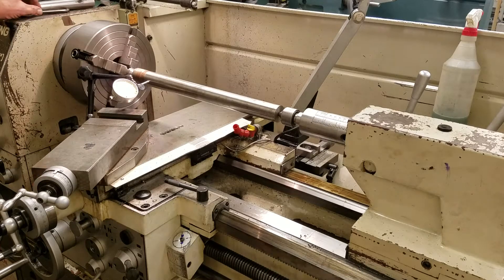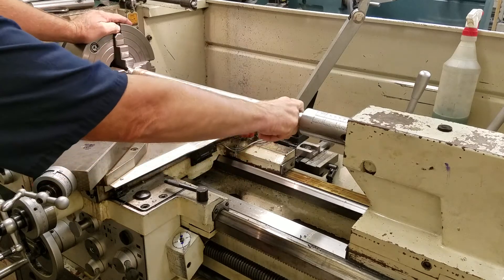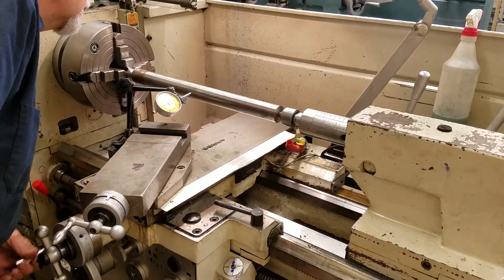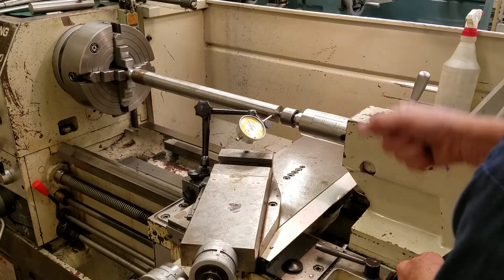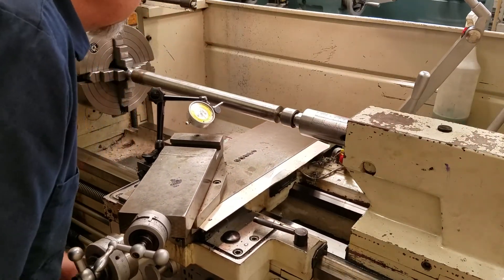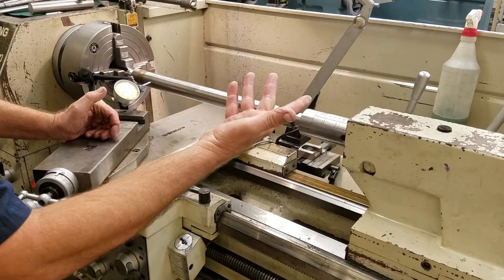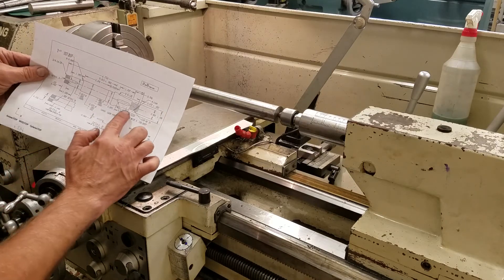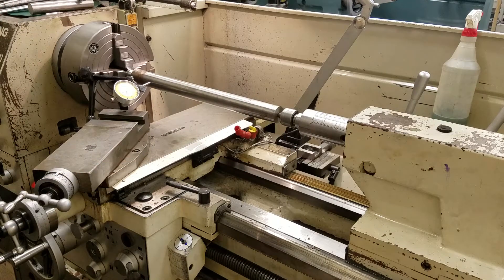Lathe Tailstock alignment